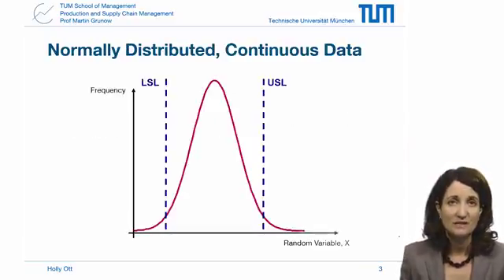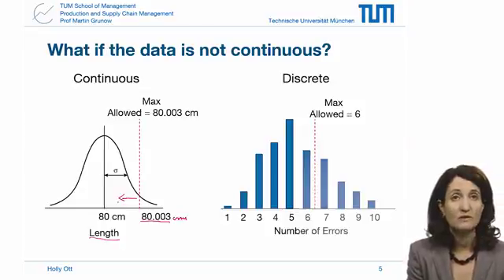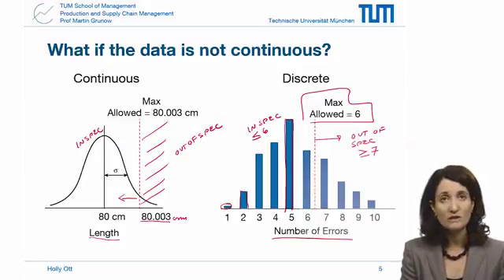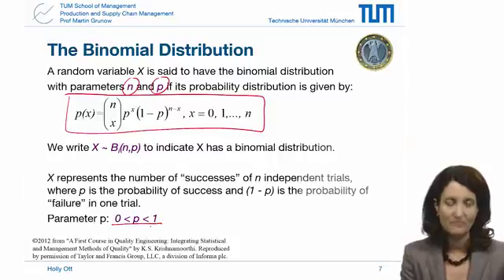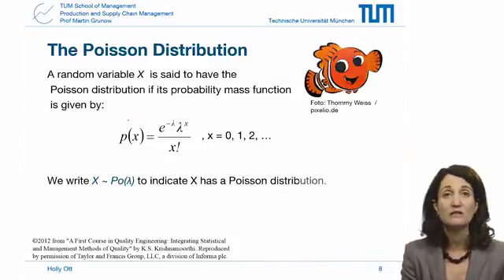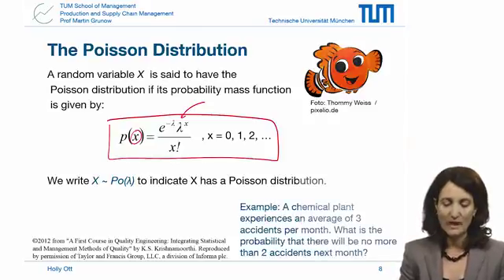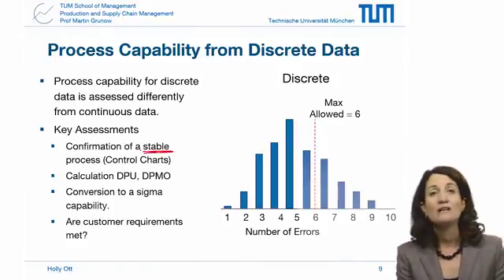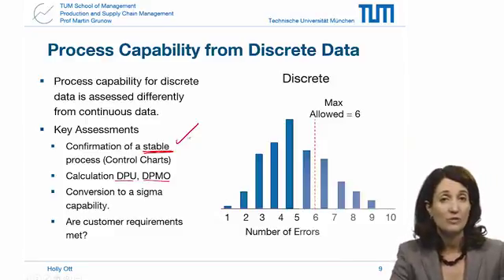Six sigma define and measy(9)